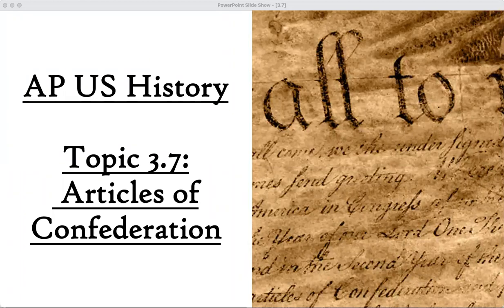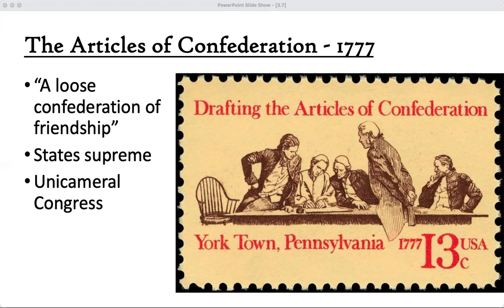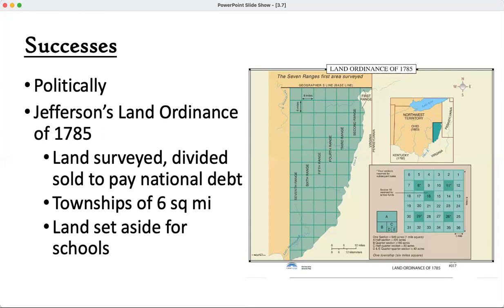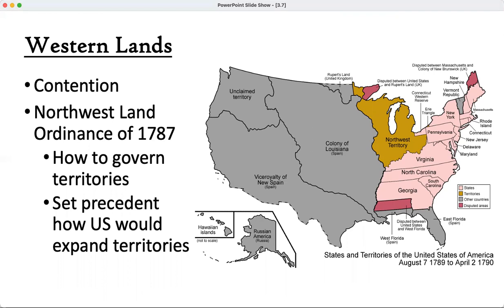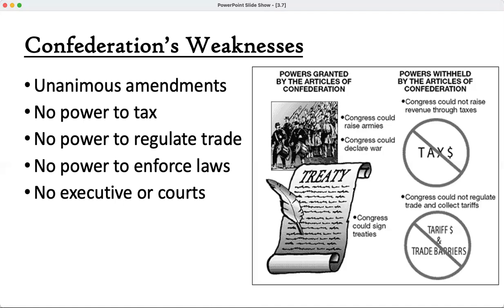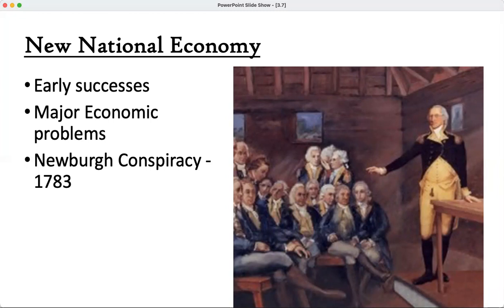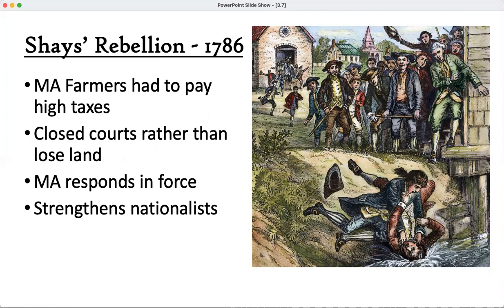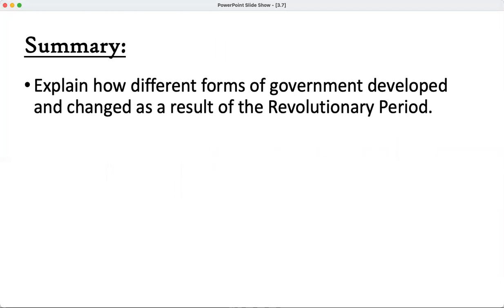3.7 The Articles of Confederation (AP U.S. History)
AP U.S. History (APUSH)
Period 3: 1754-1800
Topic 3.7: The Articles of Confederation